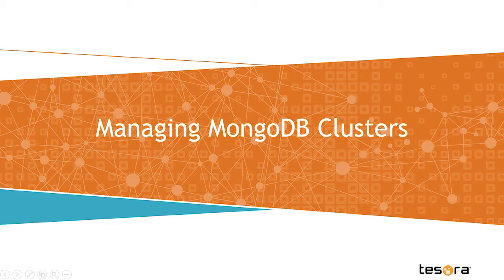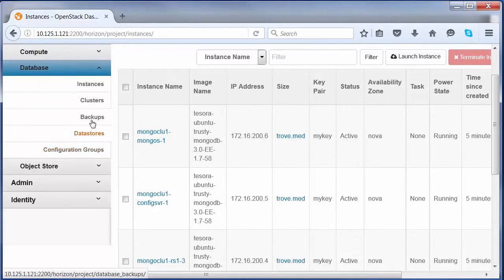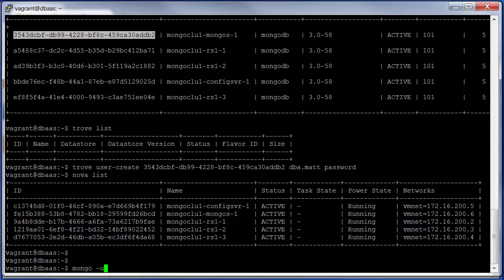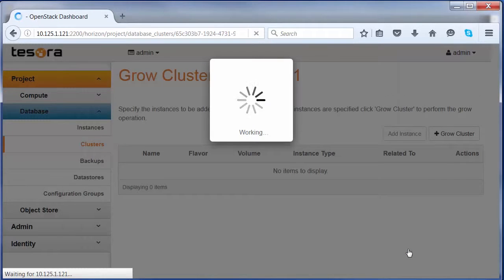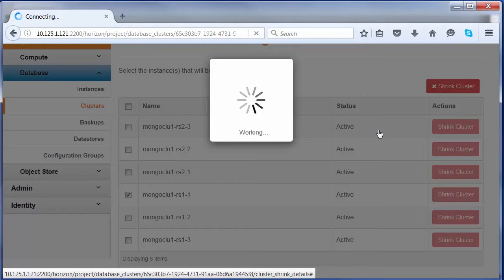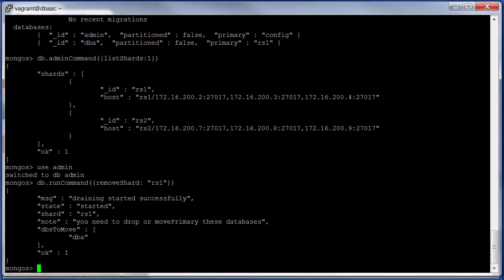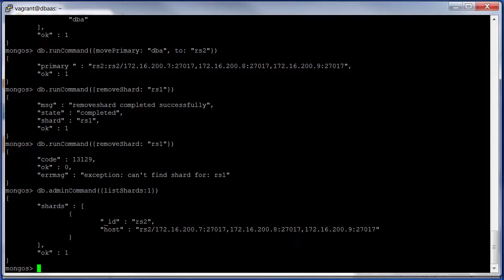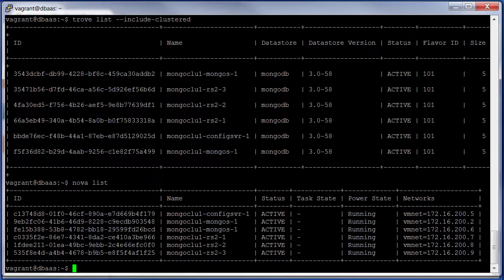Managing MongoDB Clusters